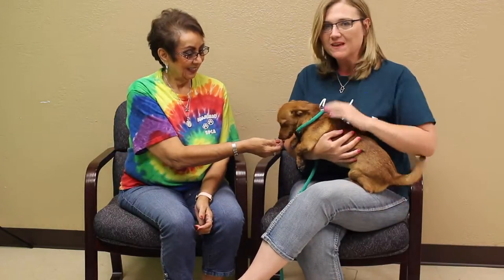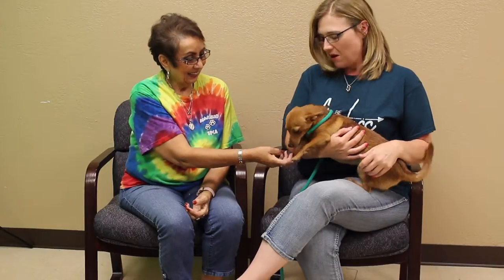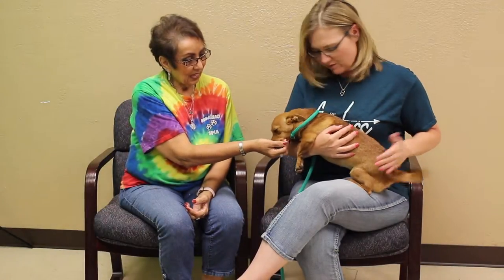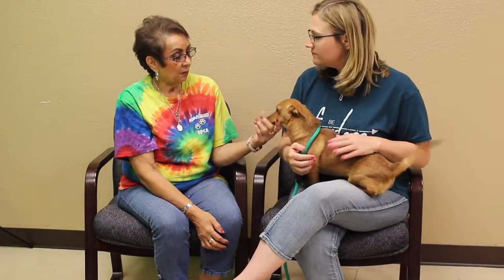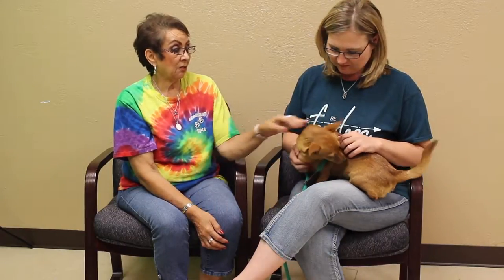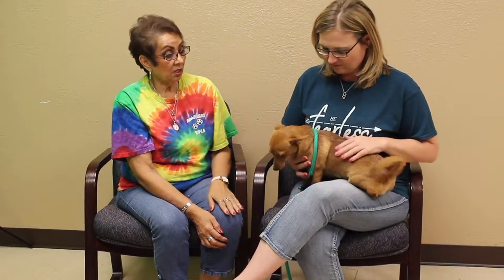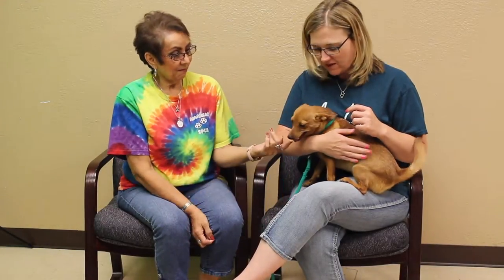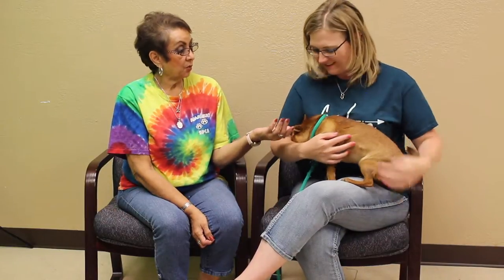Help Happy Halle Find a Home